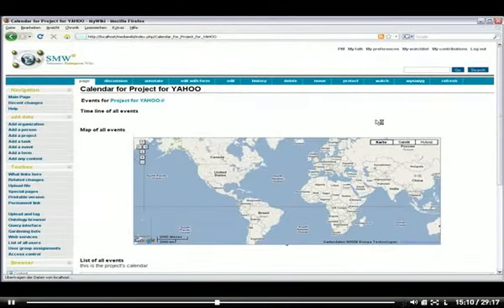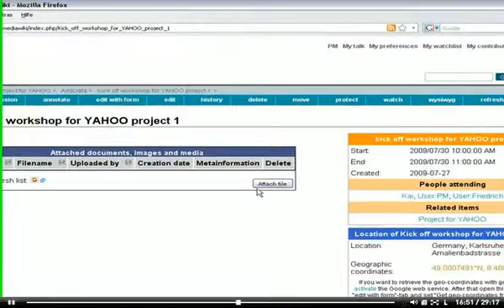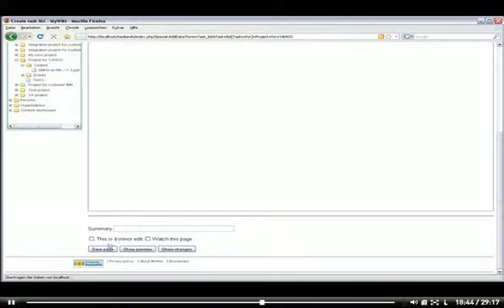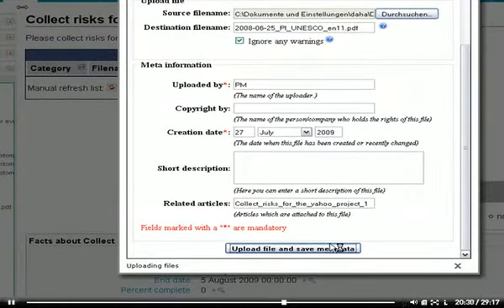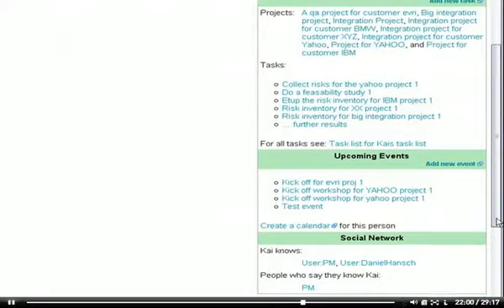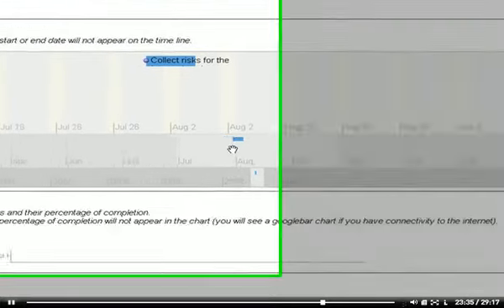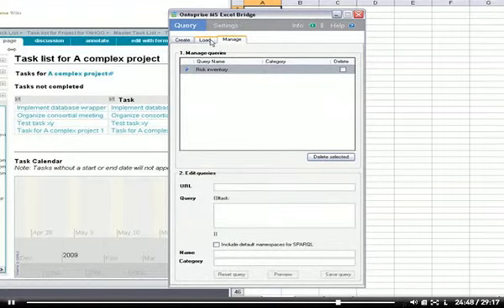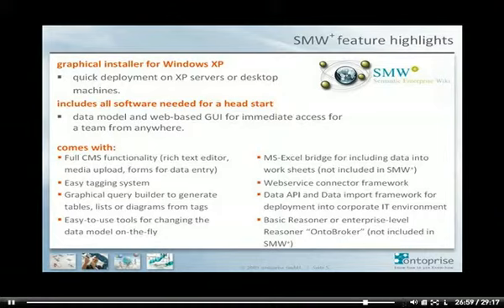Managing your projects with SMW+ part 2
In this session you will learn how to employ SMW+ to efficiently manage your project and how SMW+ helps motivating your team members to actively collaborate.
The following SMW+ features are discussed:

    * Setting up a project with the pre-configured data model
    * Entering information about project stakeholder
    * (short) introduction to SMW+
    * Setting up a project, stakeholders, organizations
    * Loading the project with initial documents, articles, tasks
    * Managing the tasks and progress
    * (short) recap
This video is a tutorial video of the semantic